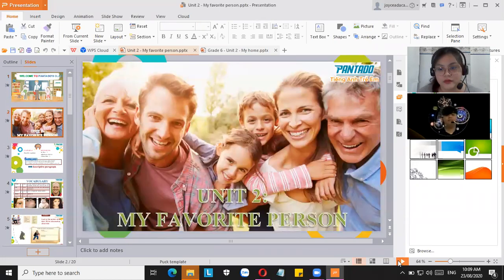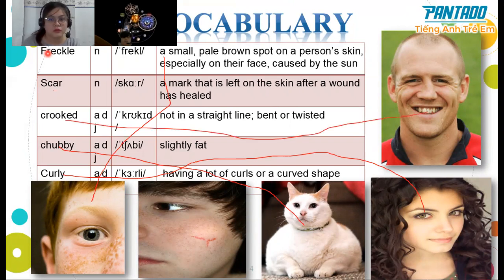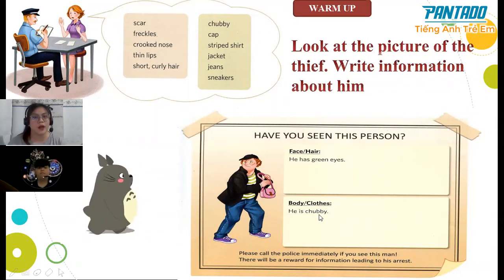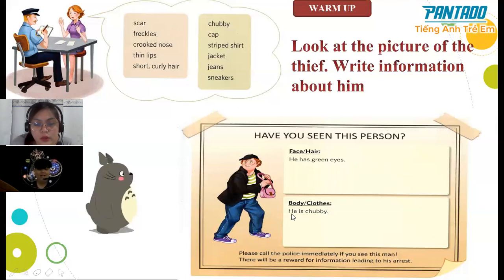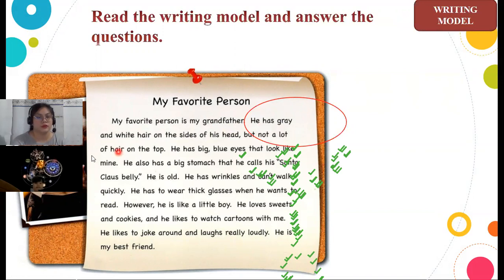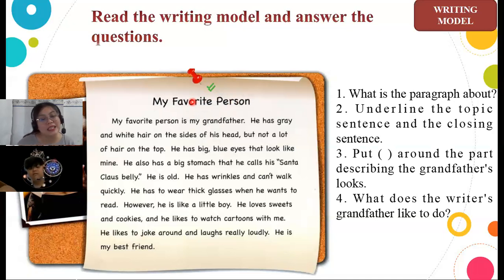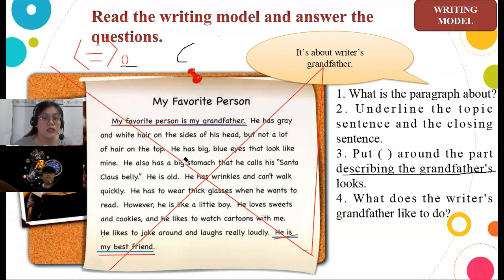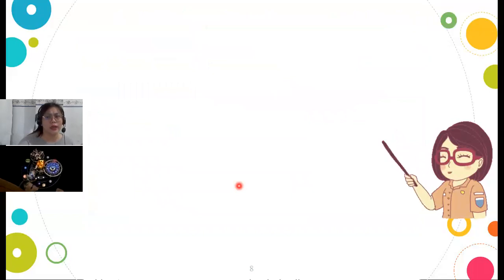August 23 2002-Tien